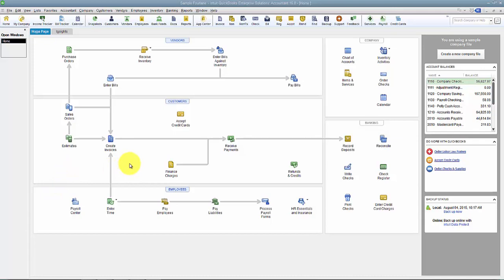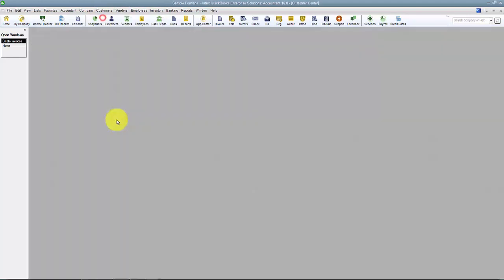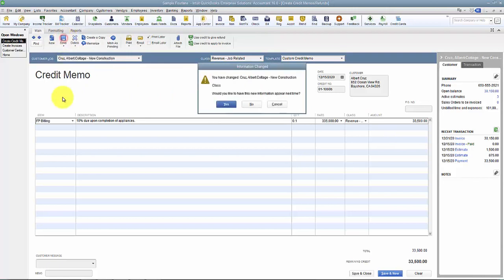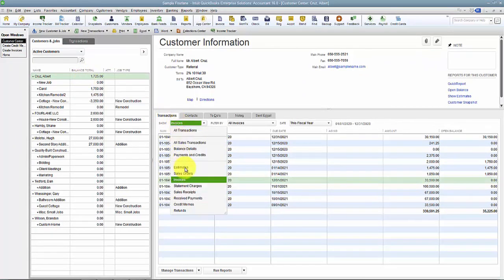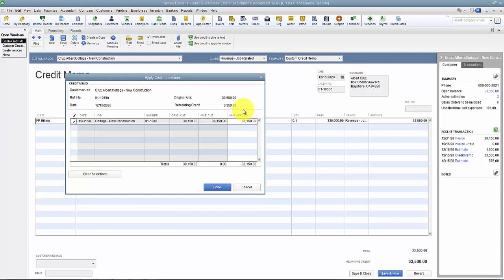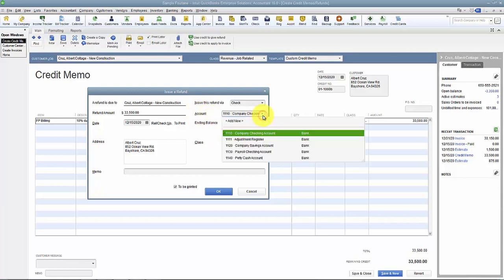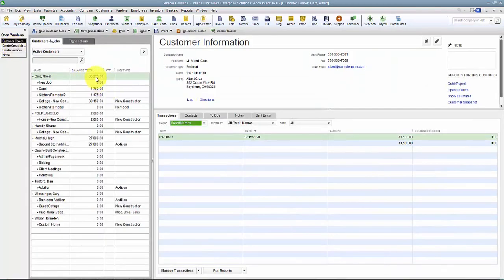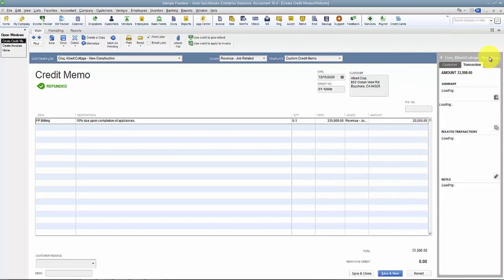QuickBooks - Create a Credit Memo 2016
Although we hope that we never have to refund a customer, it can happen. A credit memo is the transaction that allows you to reverse a sales transaction. This video takes you through how to create a credit memo and how to use that credit memo in three ways.